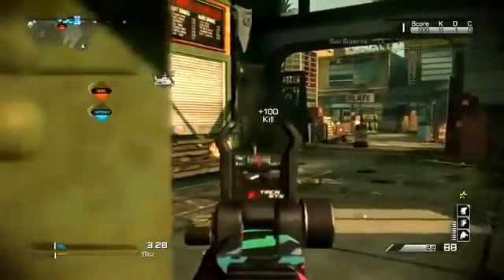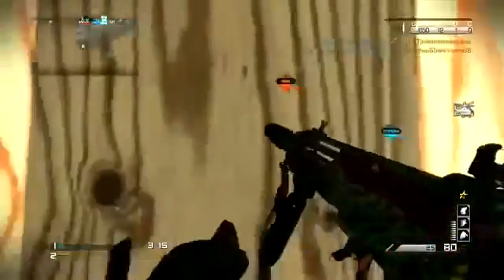COD Ghosts Spectrum MAVERICK DLC Gun DOUBLE KEM STRIKE Call of Duty Ghost Gameplay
Please subs if you like my video,
you can likes and share,
and don't forget to see al my others video here